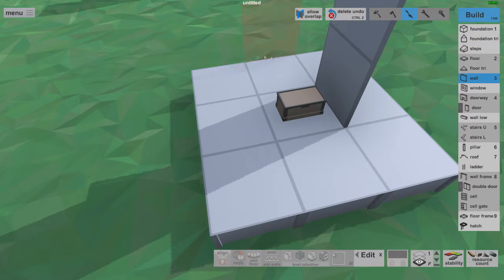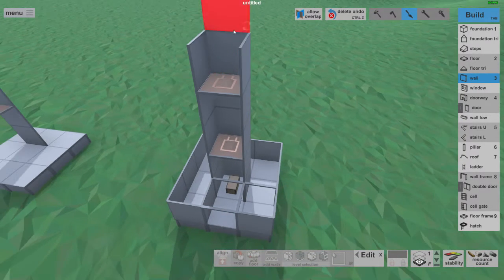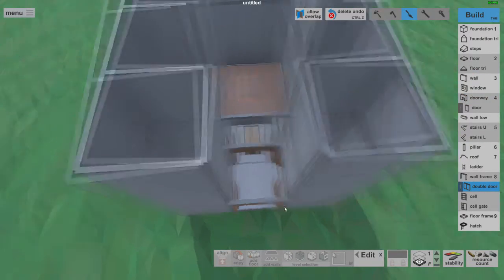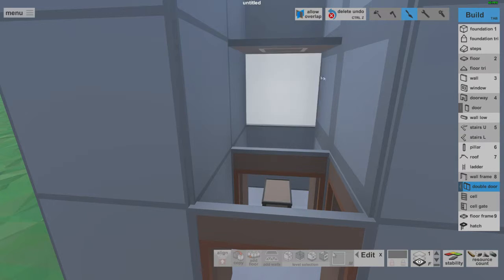Rust Ladder Hatch System for (Noobs/Intermediate)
▭▭▭▭▭▭▭▭▭▭▭▭▭ஜ۩۞۩ஜ▭▭▭▭▭▭▭▭▭▭▭▭▭▭▭

Description:

Artist: Derek & Brandon Fiechter

Songs: 1 Hour of Epic Pirate Music & Pirate Accordion Music

~ All music is composed by Derek and Brandon Fiechter -- Black Flags is by Derek Fiechter and SongsofHD ~

▭▭▭▭▭▭▭▭▭▭▭▭▭ஜ۩۞۩ஜ▭▭▭▭▭▭▭▭▭▭▭▭▭▭▭

ஜ۩۞۩ஜ Channels: - ஜ۩۞۩ஜ

ஜ۩۞۩ஜ Catch me on Gaming Consoles ஜ۩۞۩ஜ

Xbox One - itzMadjinxy

PS3 - itzMadjinx

Credited / Copyright to respected owners for the original Songs and Images, Fully mixed and Edited by me.
Under Australian Federal Law.